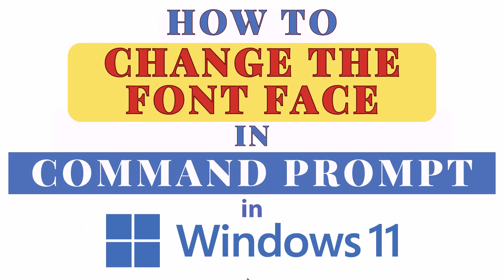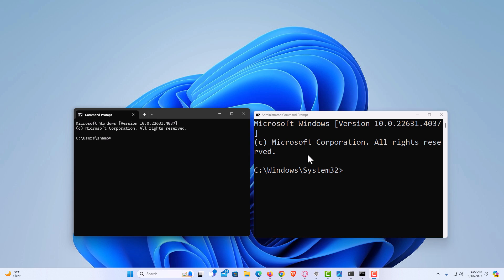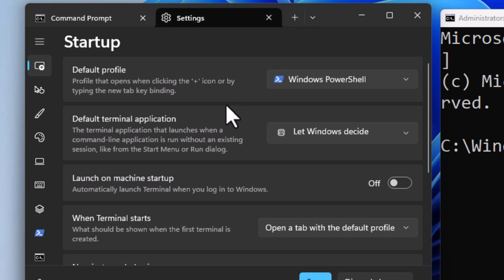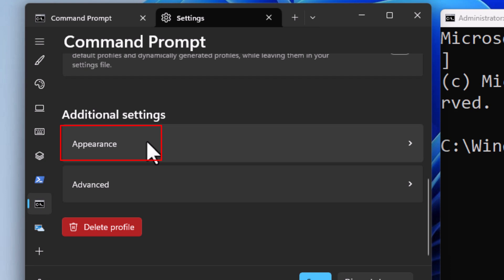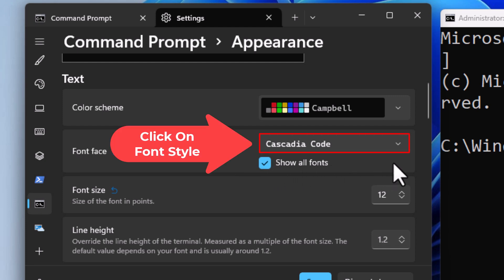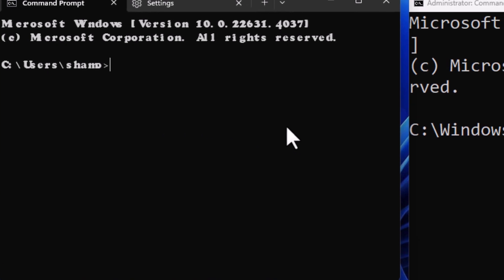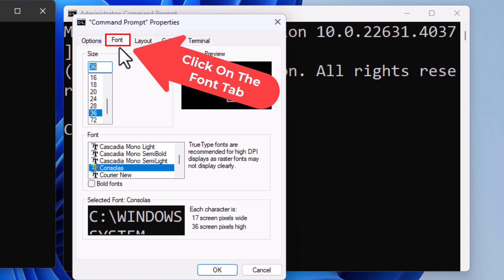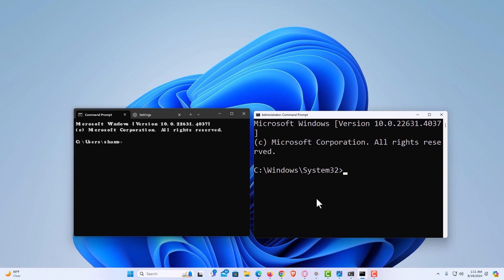How to Change The Font Style In Command Prompt Using Windows 11: Step-by-Step Guide!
How to Change The Font Face In Command Prompt Using Windows 11: Step-by-Step Guide!

In this tutorial, you'll learn how to customize the font style in Command Prompt on Windows 11. Whether you prefer a specific font for better readability or just want to personalize your command line experience, this guide will walk you through the simple steps to change the font style in Command Prompt. Perfect for users looking to enhance their Windows environment, this video will help you make Command Prompt your own.

Simple Steps

How To Change The Font Style Of Command Prompt In User Mode:
1.  Open Command Prompt.
2. At the upper left, click on the dropdown arrow and choose "Settings".
3. At the upper left side, click on the 3 bar menu to open the side bar if needed.
4. In the left pane,scroll down and click on "Command Prompt".
5. Scroll down the center pane and choose "Appearance".
6. Scroll down to the "Font Face" area and click the dropdown to choose another font style.

How To Change The Font Style In The Administrator Command Prompt:
1. Open Command Prompt by running as administrator.
2. Right click on the top bar and choose "Properties".
3. Make sure you are on the "Font" tab.
4. Select a different size in the "Size" area.

Chapters
0:00 How To Change The Font Style On Windows Command Prompt
0:30 Change The Font Style In The User Version Of Command Prompt
0:44 Click On The Arrow And Choose Settings
0:57 How To Open The Side Bar In Command Prompt
1:07 Scroll Down The Side Bar And Click On Command Prompt
1:17 Scroll Down And Click On Appearance
1:27 Scroll Down To The Font Face Area And Click The Dropdown
1:50 Click On Save
2:05 How To Change The Font Style In Administrator Command Prompt
2:15 Place Your Cursor On The Top Bar And Right Click & Choose Properties
2:25 Choose The Font Tab
2:35 Choose A Different Font Style
2:40 Click On OK